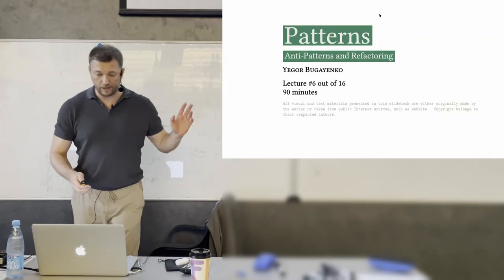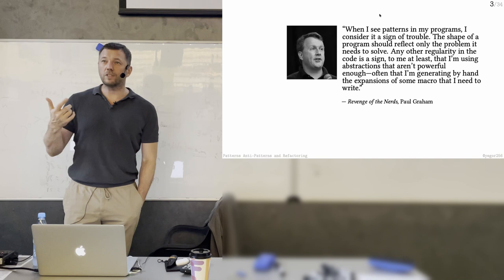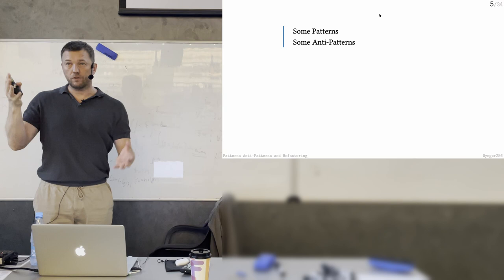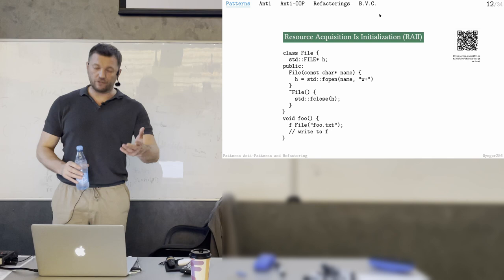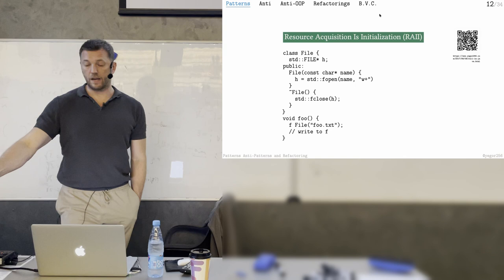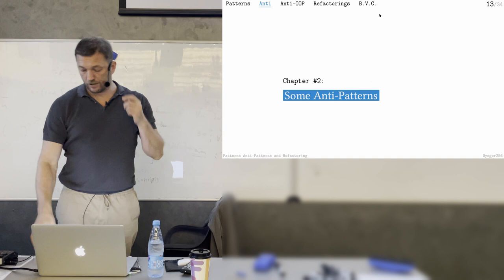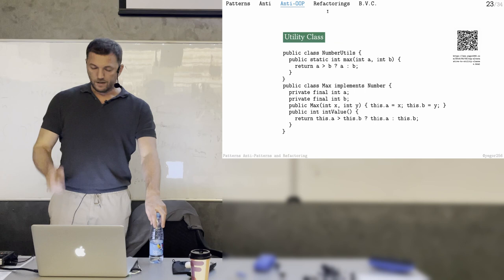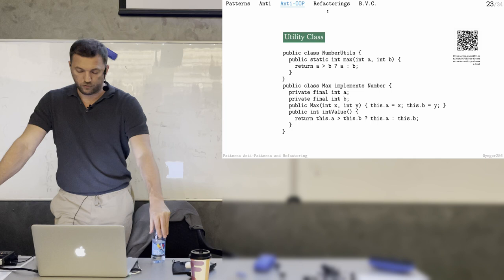SSD 6/16: Patterns, Anti-Patterns, and Refactoring [software design crash course]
This lecture and the other 15 in this series were given to 3rd year BSc students of Innopolis University (Russia) in 2021.

The slide decks for these lectures were made in LaTeX.

GitHub (don’t hesitate to follow in order to stay informed)

0:00 The structure of the lecture
7:49 Some Patterns
8:29 Adapter, Facade, Proxy, Decorator, Bridge
13:30 Resource Acquisition Is Initialization (RAII)
21:32 Some Anti-Patterns. GOTO
23:04 Magic Numbers
39:59 God Class
41:56 Spaghetti Code
43:59 Anti-OOP Patterns
46:36 Getters and Setters. Data Transfer Object (DTO)
49:26 Utility Class
50:13 Singleton
55:53 Object-Relational Mapping (ORM)
58:46 Some Refactorings
1:01:42 Extract Method
1:04:00 Books, Venues, Call-to-Action